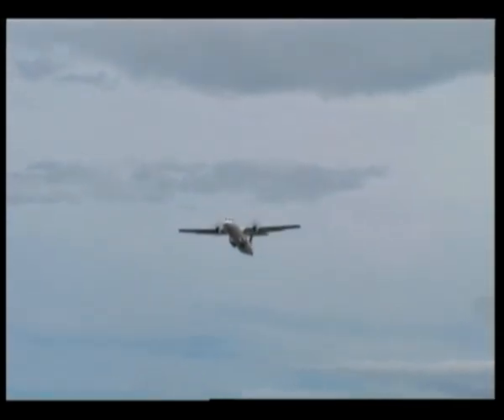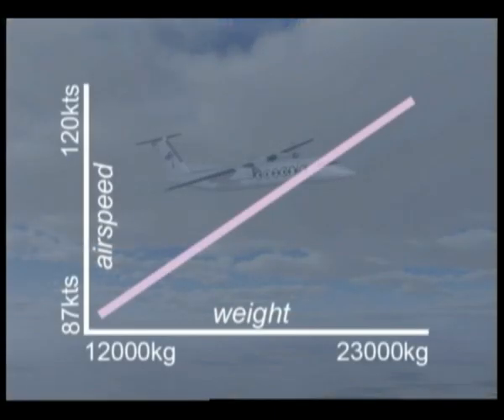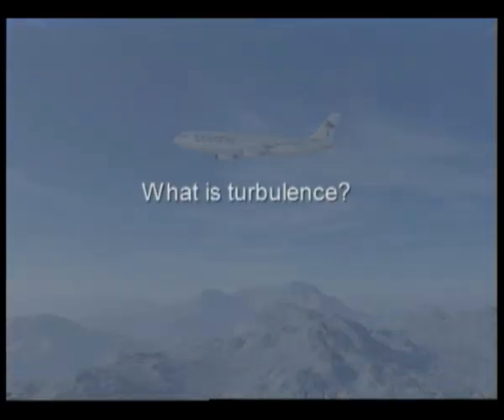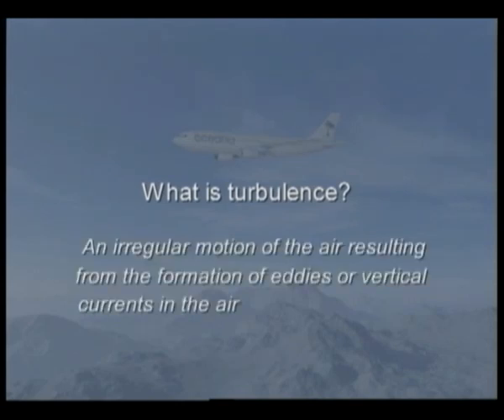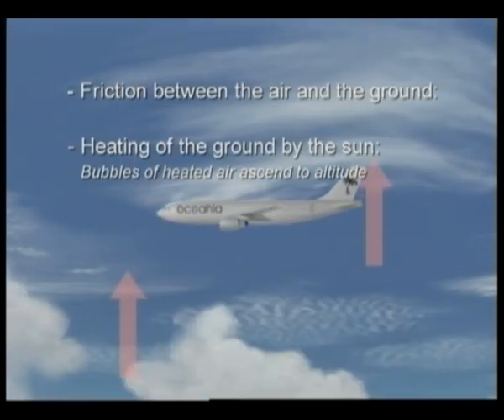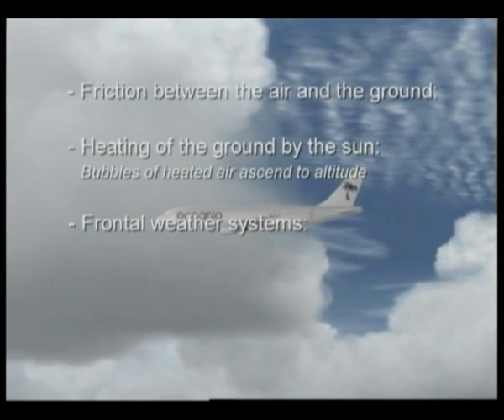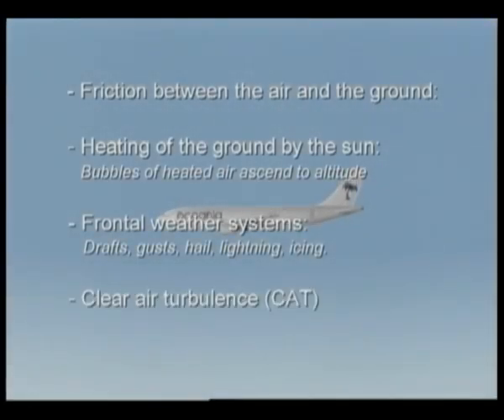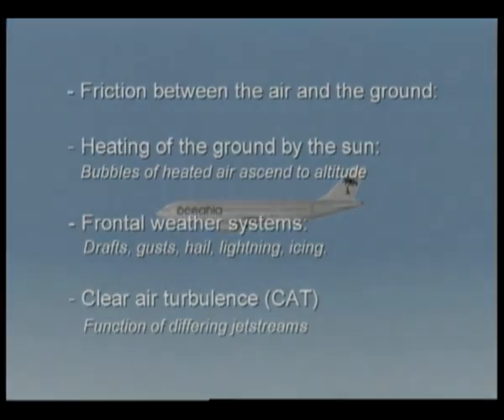Introduction to flight. Part 3.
part 3 of a dvd introducing flight